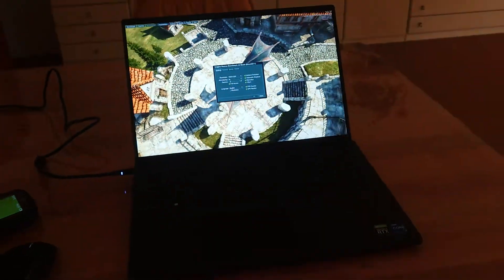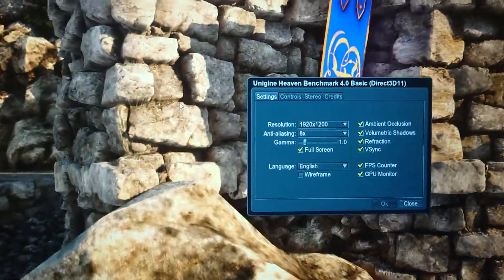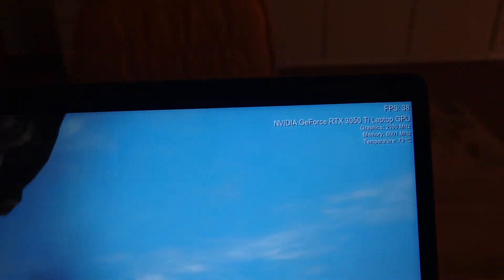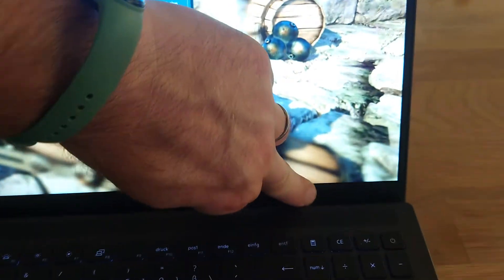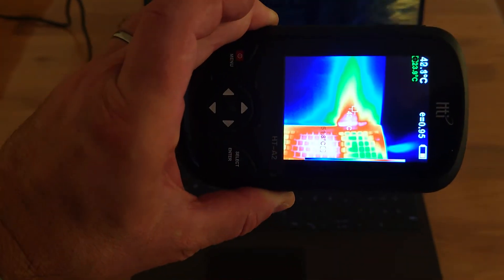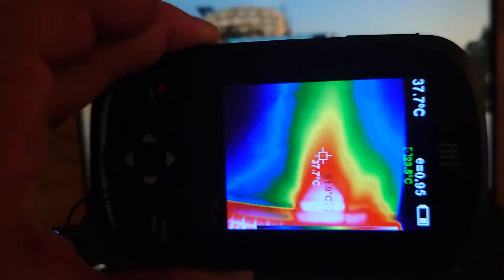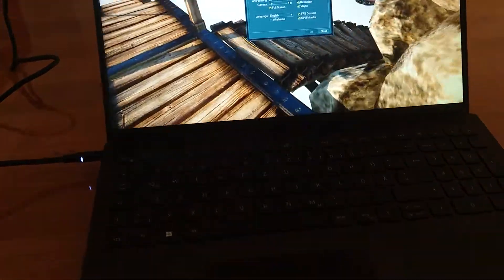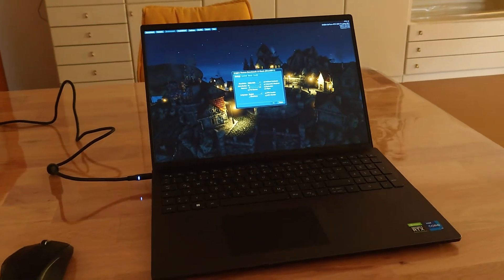Dell Vostro 7620 GPU test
I used Unigine Heaven Benchmark
1920x1200 resolution
anit aliasing 8x
v- sync activated
quality ultra

I don't have devices to measure the noise but it is even after several minutes of stressing around 75C

for temperarure measurent I used a HTI HT-A2